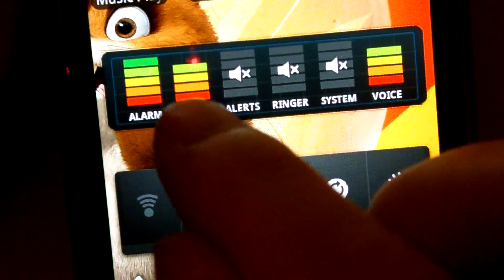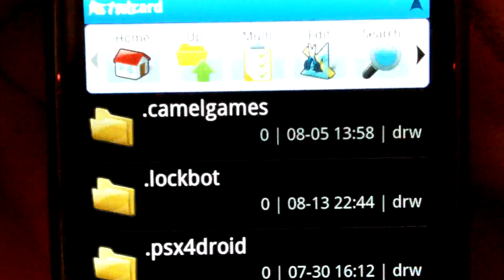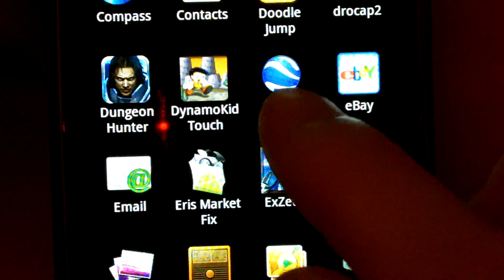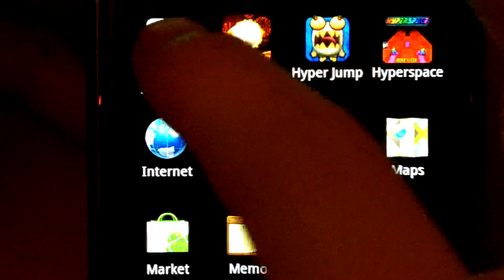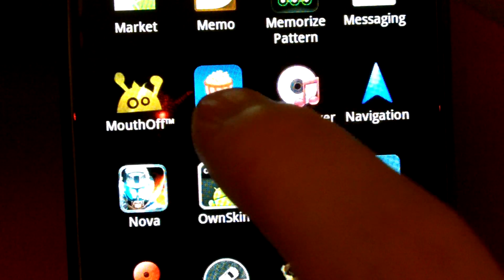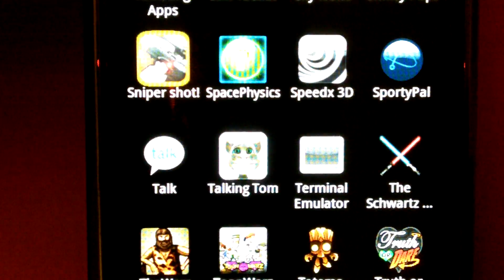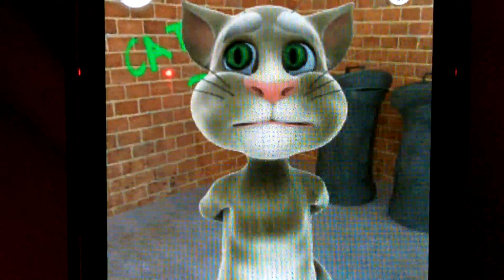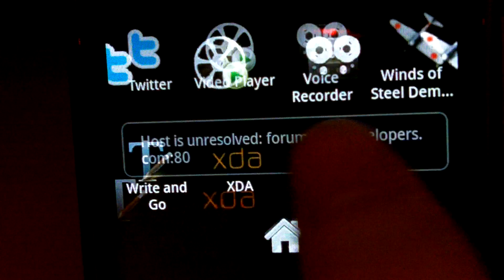Whats on my Samsung Galaxy S (v.1)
Just whats on my phone, im super tired, thats why i sound like chubbaca... but hopefully helps you find sum interesting stuuuf :)